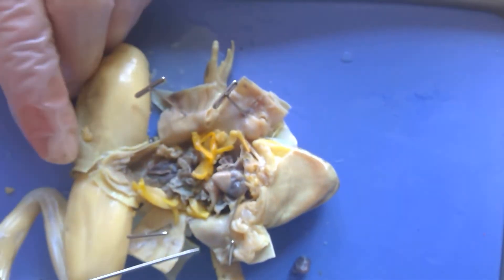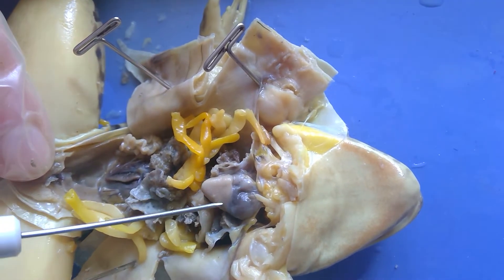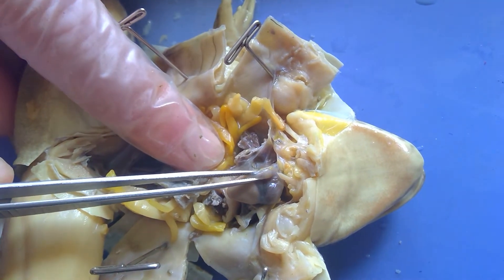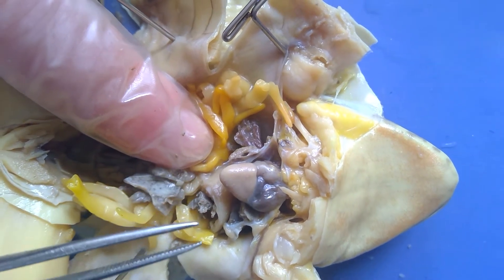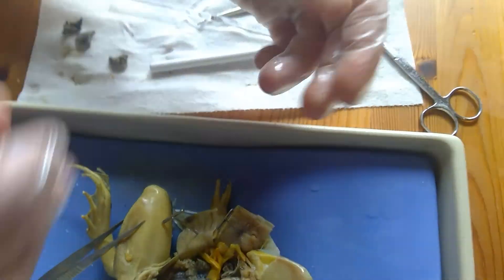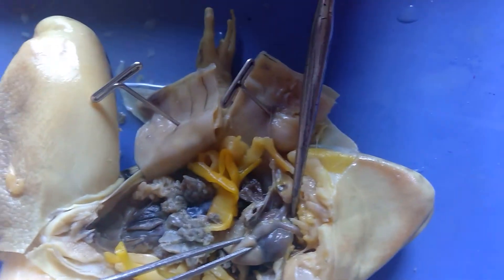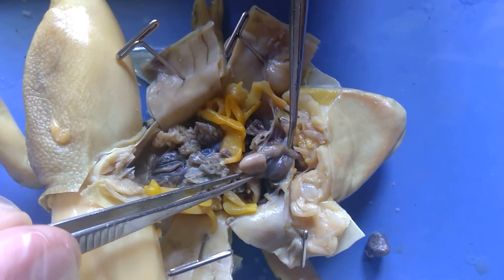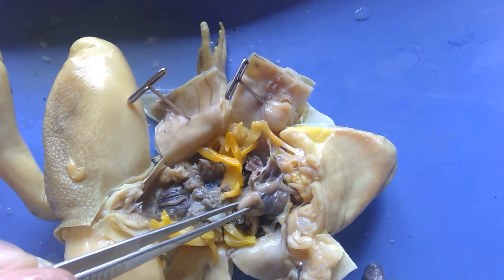Frog Dissection - Day 3 (part 2): Cardiopulmonary Systems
GVHS Biology - Frog Dissection